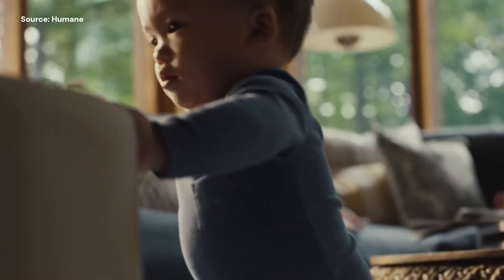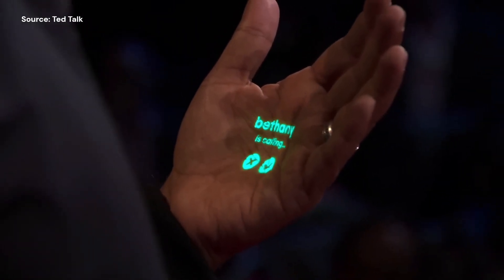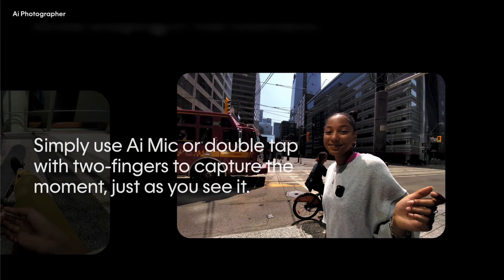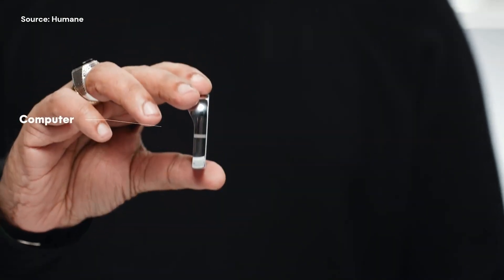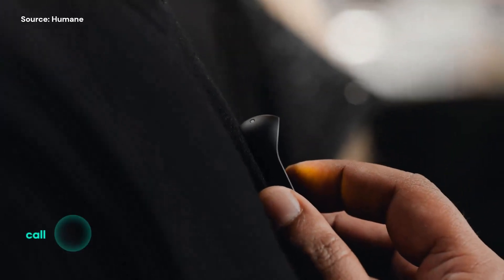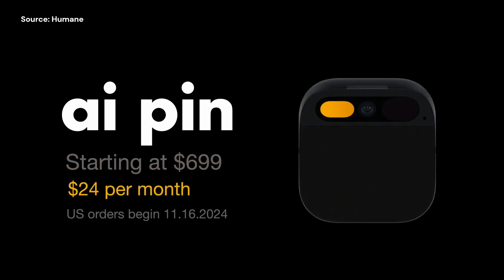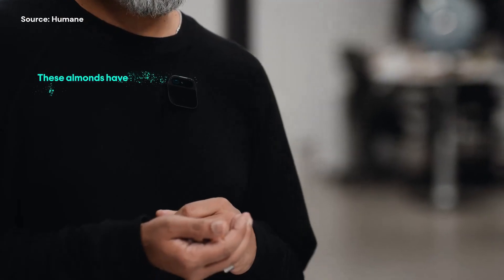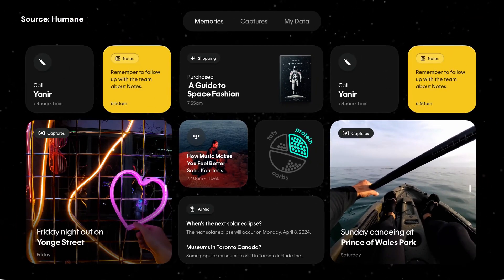100+ Ex-Apple Employees Secretly Worked On This Product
Welcome to the future of wearable technology! In this video, we dive deep into the groundbreaking Humane AI Pin, a device that's set to revolutionize the way we interact with AI. From messaging, phone calls, real-world shopping, and more, this incredible device does it all. Join us as we explore the AI Pin's remarkable features, sleek design, and cutting-edge technology.

📆 Pre-orders start on November 16th, and we can't wait to get our hands on this remarkable piece of tech, set to ship in early 2024.

*VIDEO CHAPTERS:*
🕘 0:00 | Intro
🕘 0:30 | Humane Features
🕘 1:46 | Humane Design
🕘 2:43 | Humane Pricing
🕘 3:15 | Wrap Up